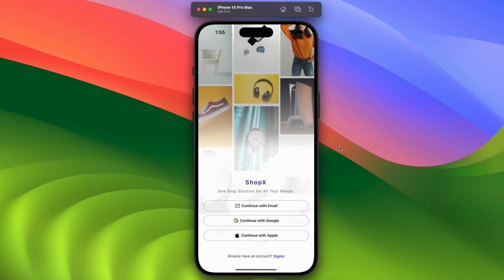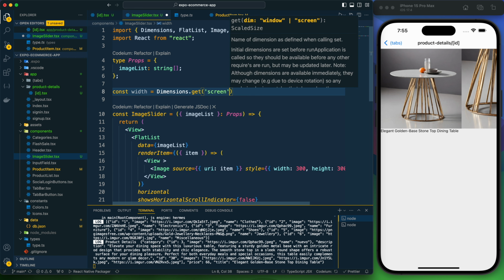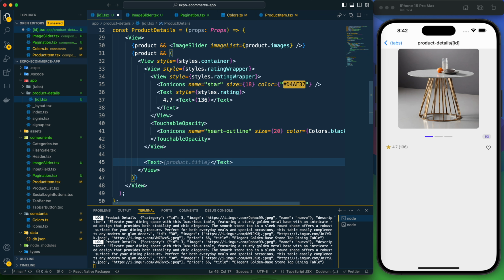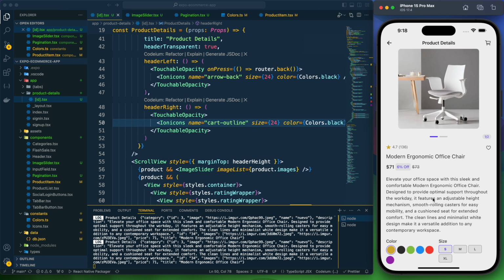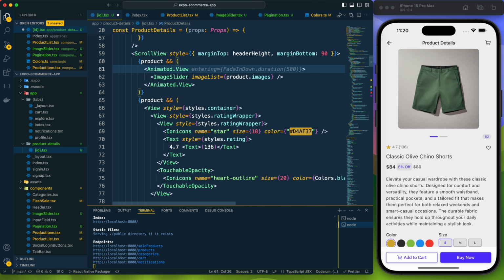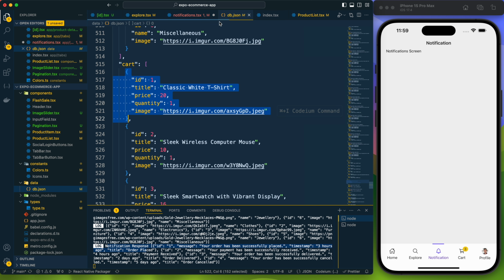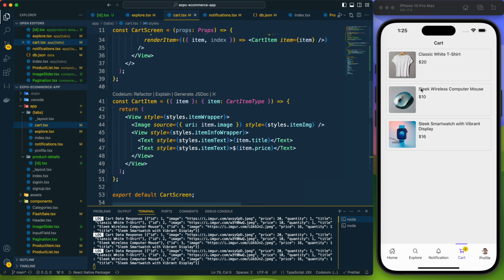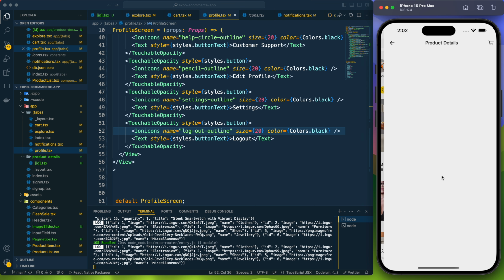🔴#2 - eCommerce App in React Native | Product Details, Cart, Notifications Screen UI Tutorial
In this tutorial, you'll learn how to create a product details screen, shopping cart, explore, notifications, and profile screen UI of an e-commerce app. This is the continuation of the first part of this tutorial where I've shown how to create other screens of an ecommerce app.

► Timestamps
0:00 Introduction
2:56 Discussing the Starter Template & Setup
4:20 Product Details Screen
53:00 Explore Screen
58:09 Notifications Screen
01:07:50 Cart Screen
01:21:25 Profile Screen